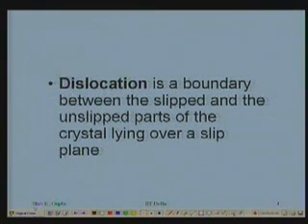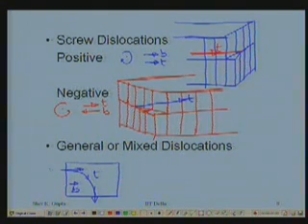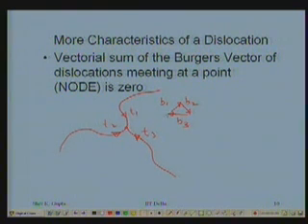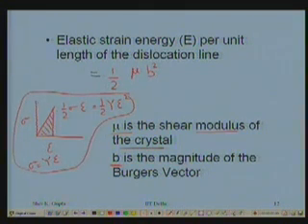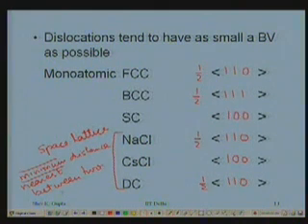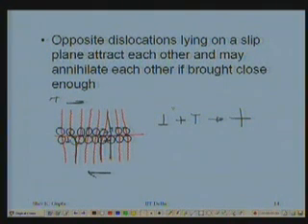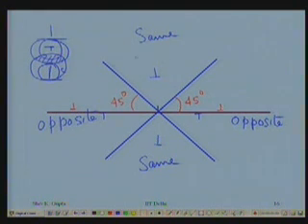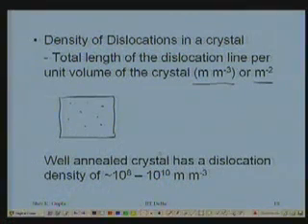Lecture - 14 Crystal Imperfections